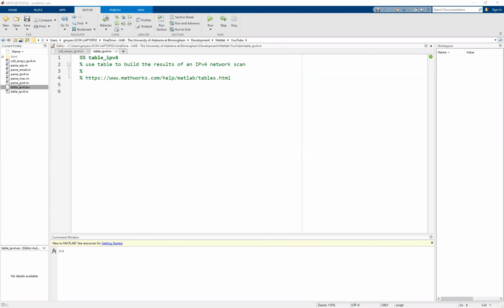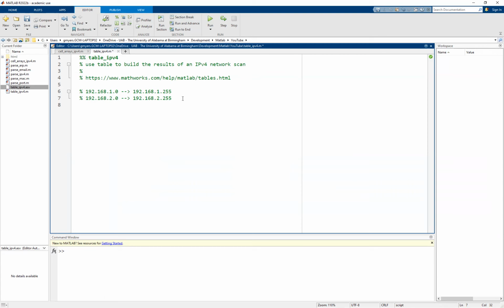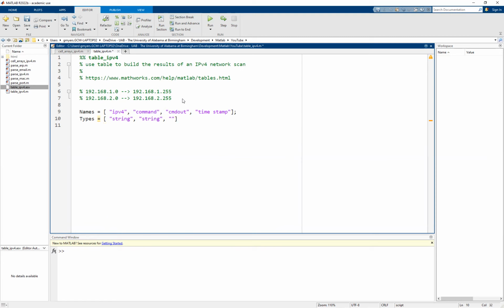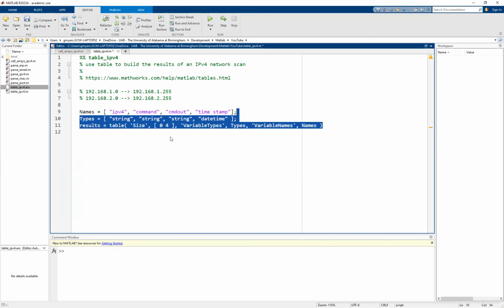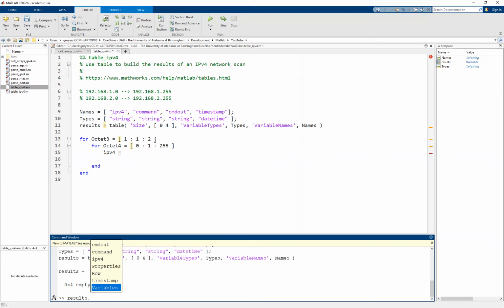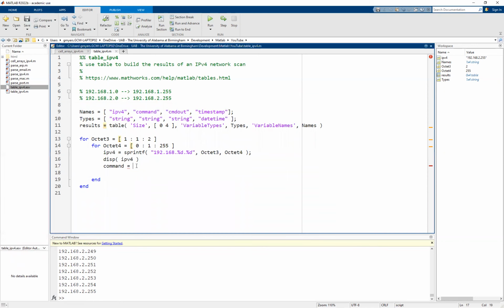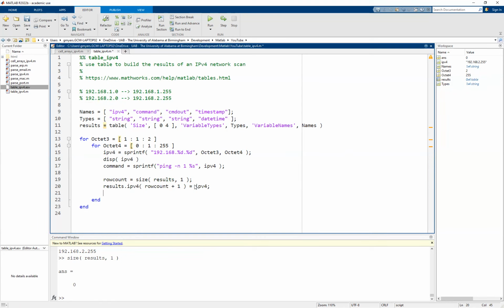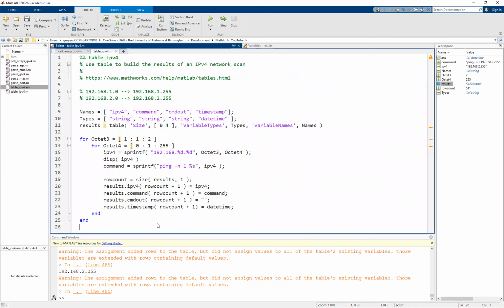Matlab table ipv4